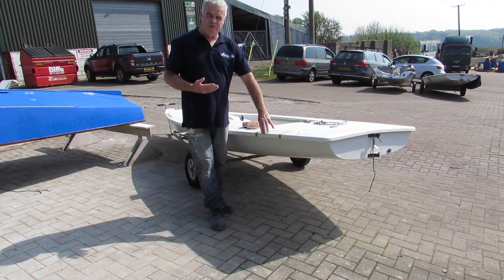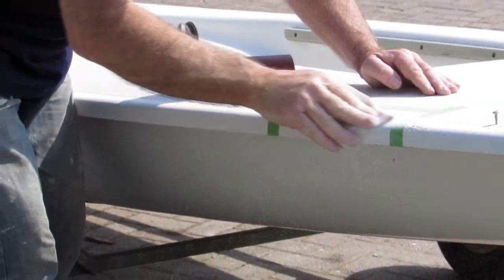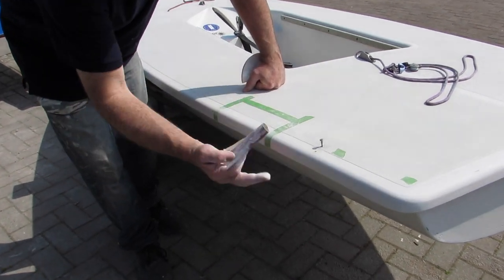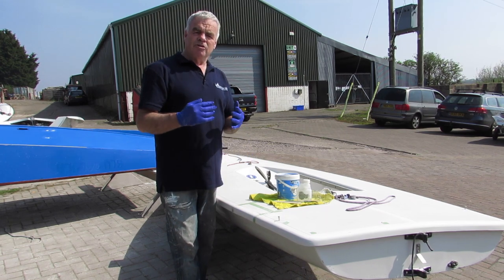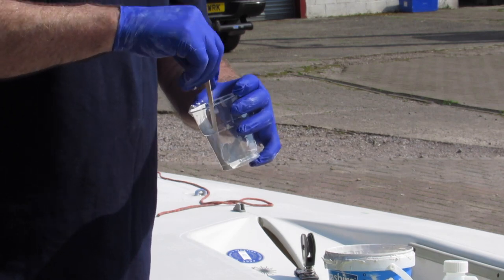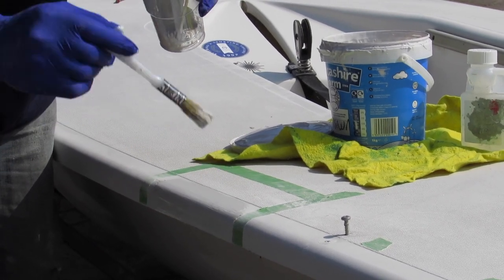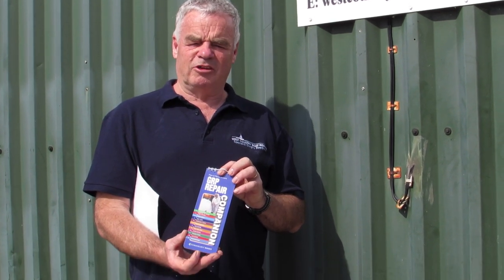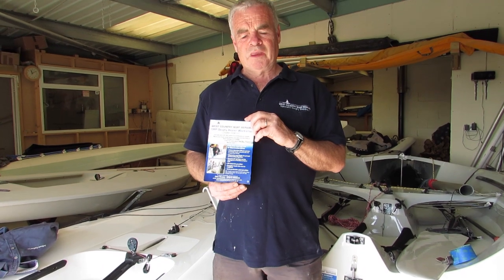Second stage of a simple gelcoat repair on glass fibre sailing dinghy - Gel finish coat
In this video, we go through the second stage of the repair; rubbing down the gel filler coat applied in the first stage of the repair, mixing the correct materials to create finish gel, and how to apply the finish gel. This repair is shown on a Laser 1 – the exact same process can be followed for repairs on all other glass fibre sailing dinghies such as the Solo, Enterprise, GP14, Wayfarer, Wanderer, Supernova, Laser 2000, Rs100,200,300,400,500,600,700,800, Vareo, and Aero, to name but a few.